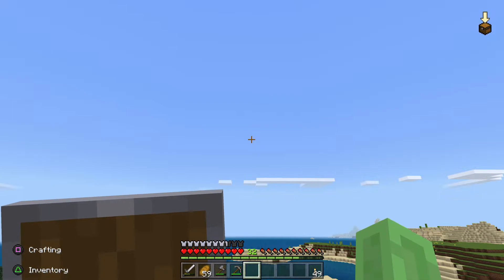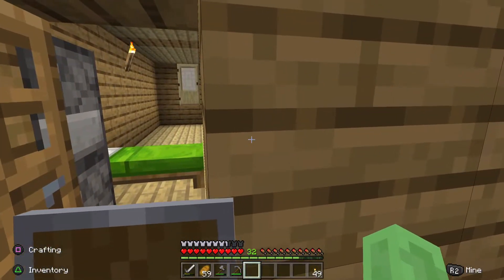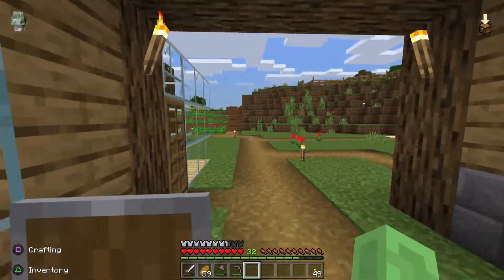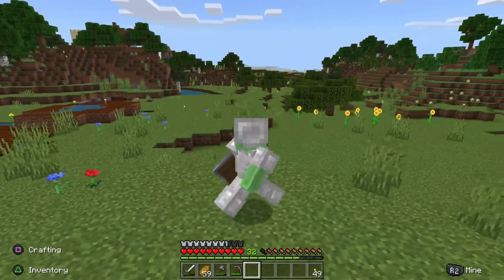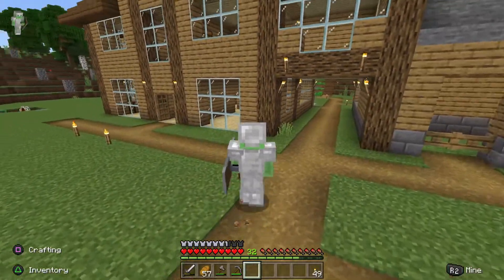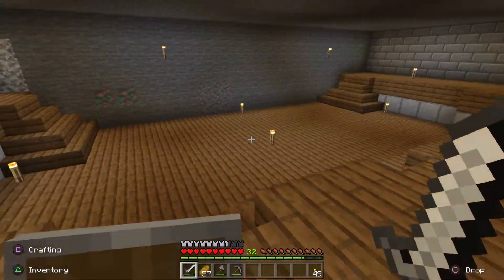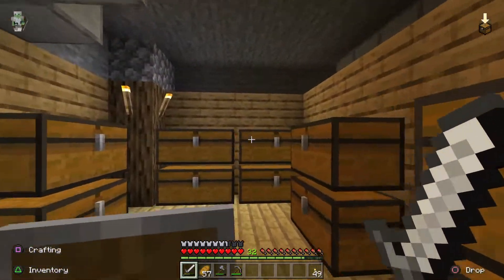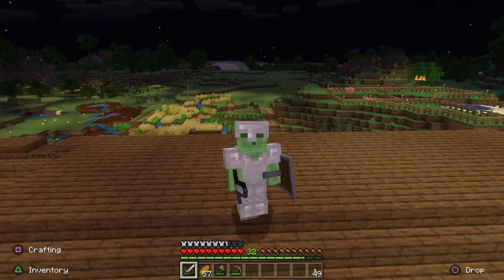Minecraft Base tour (Bunker-house)